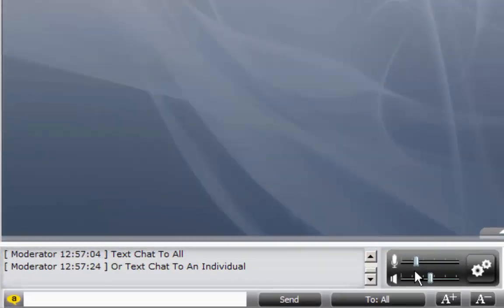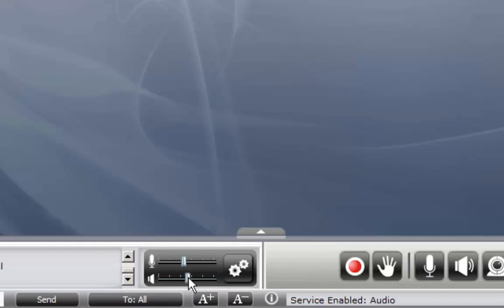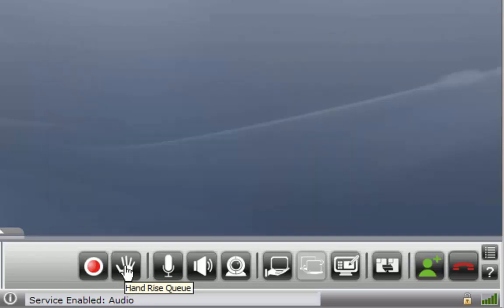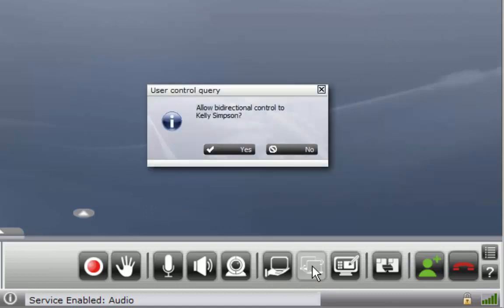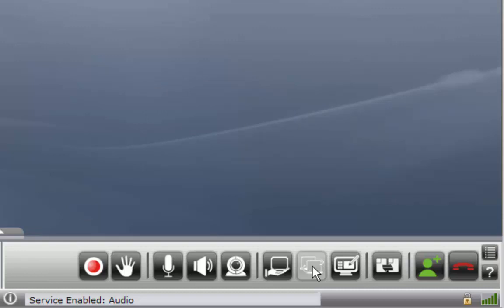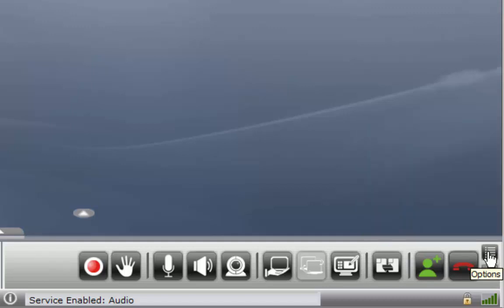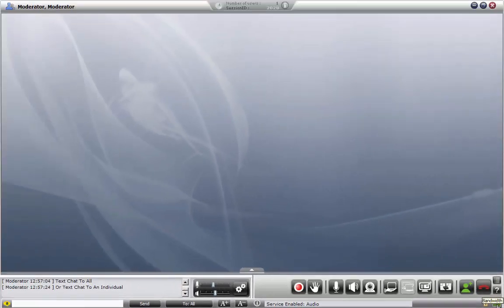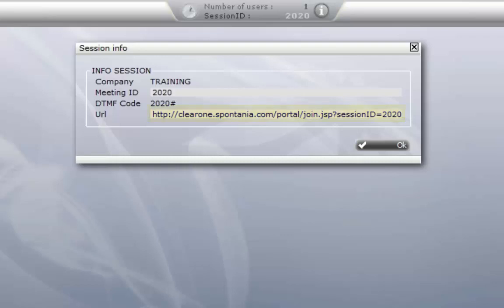Spontania Training #2 – Interface Overview (Jan.2015)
Spontania is a group video conferencing software, with exceptional video and
voice quality that includes a suite of real time collaboration tools so that you can
share and meet on-line in an effective and productive way with anyone, anywhere.